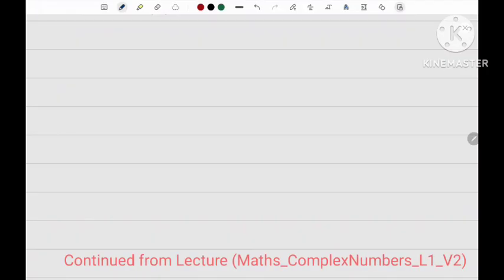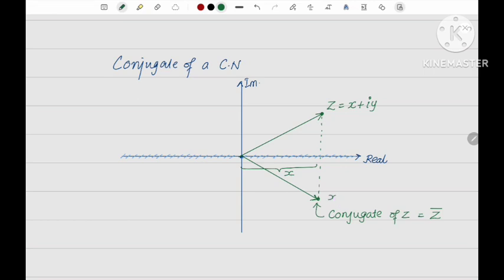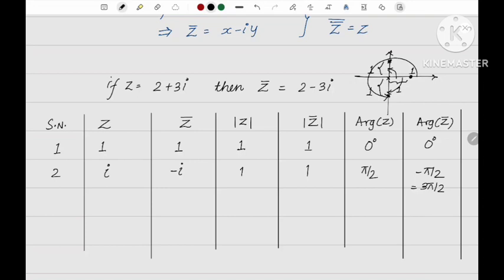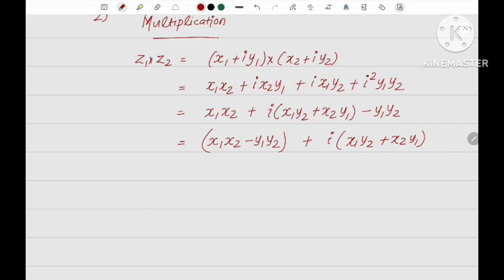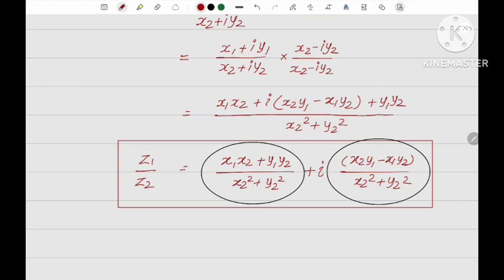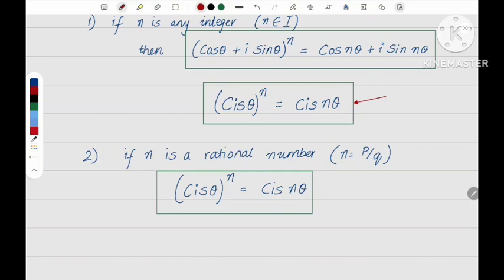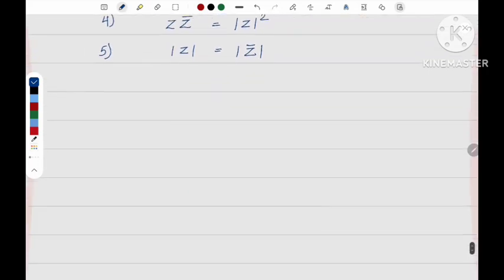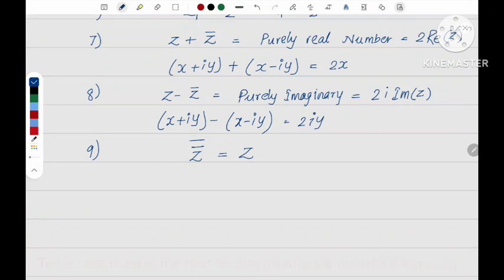JEE Maths Complex Numbers Lecture 2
This is Second Lecture on Complex Numbers for JEE

Please see before this lecture the following
First video of Lecture 1 on Complex Numbers for JEE
Second video of Lecture 1 on Complex Numbers for JEE